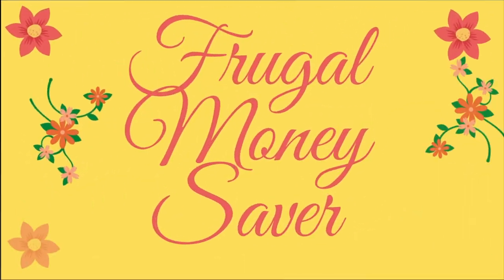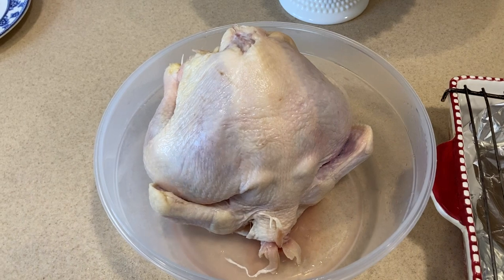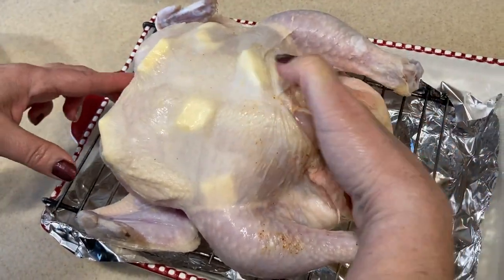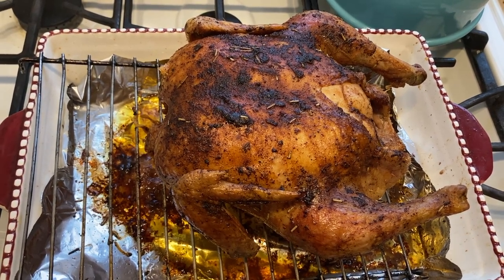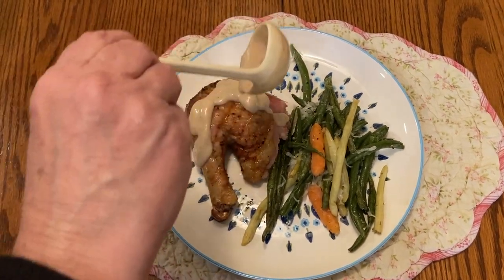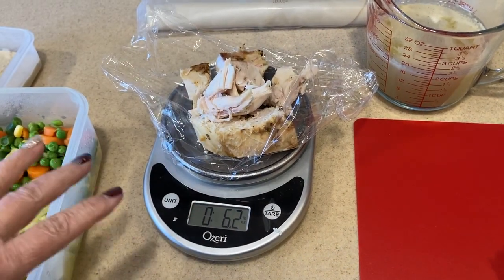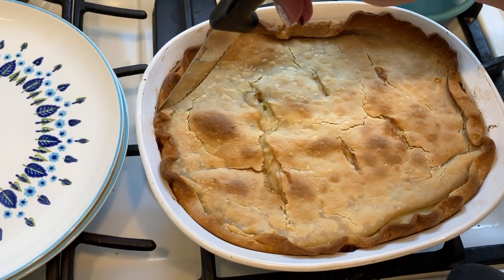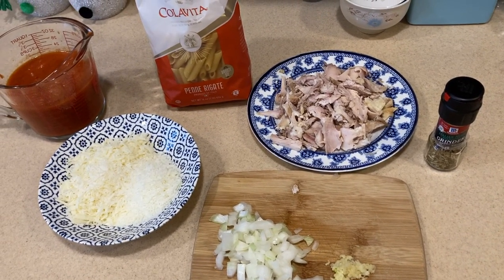No Spend Truths, 1 Chicken=4 Meals, Frugal Living Savings & Encouragement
Save Money! Frugal Living! Learn how we did truthfully on our no spend month! 4 delicious meals from 1 Chicken! Money saving hints and tips! Early retirement debt free couple shows you how you can have an abundant and full life with less money! Living a debt free life is possible by simple budgeting and not over spending! Debt free living is within reach!